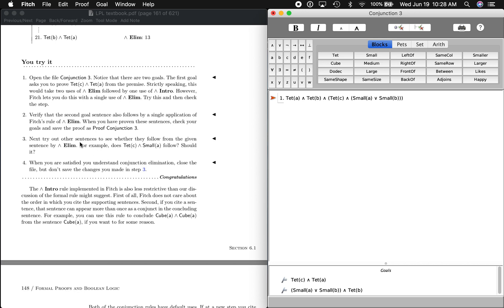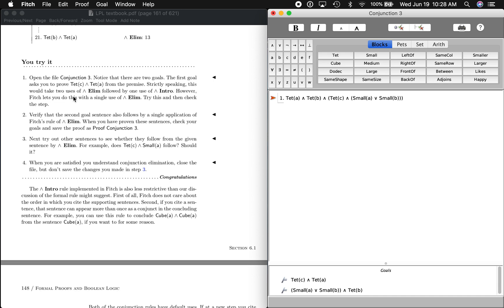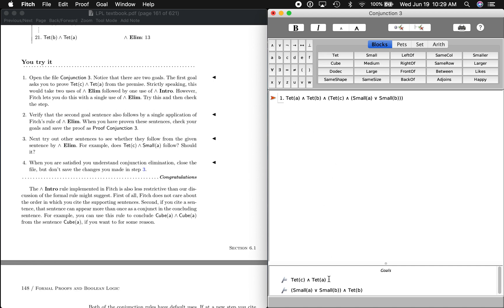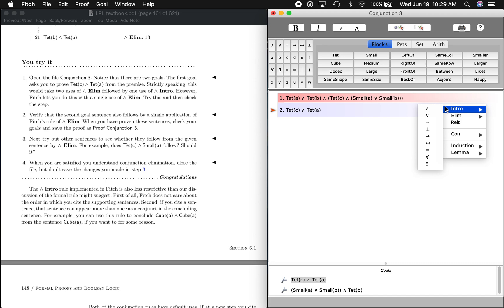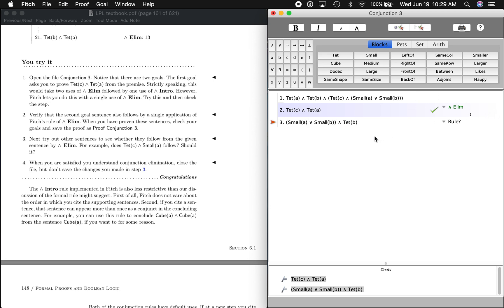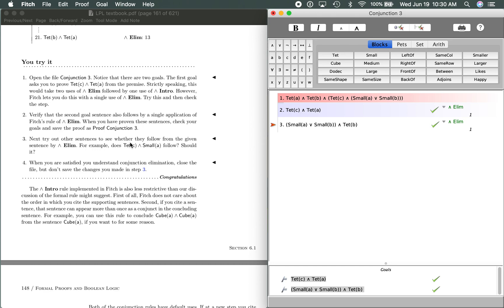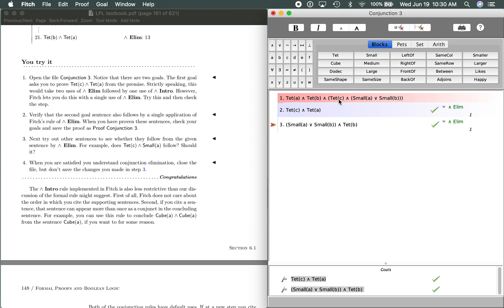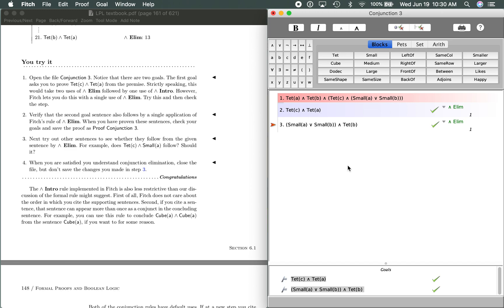LPL You Try It 6.1c: Conjunction Elimination Shortcut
This goes through the third "You Try It" exercise in Language, Proof, and Logic section 6.1, demonstrating  a conjunction elimination shortcut in Fitch.